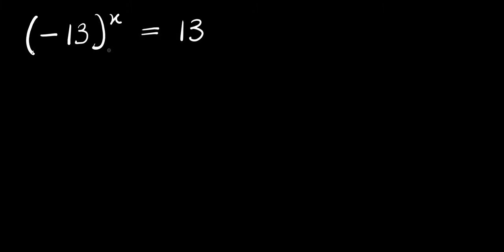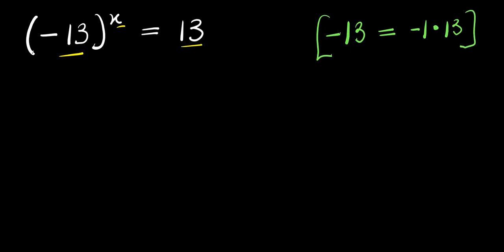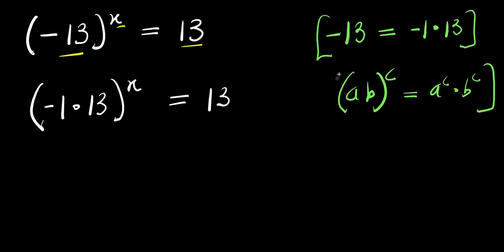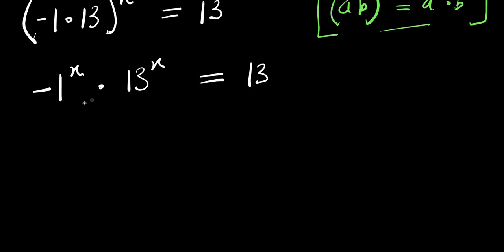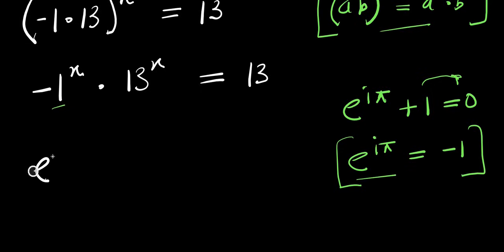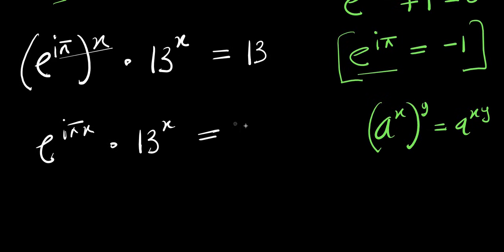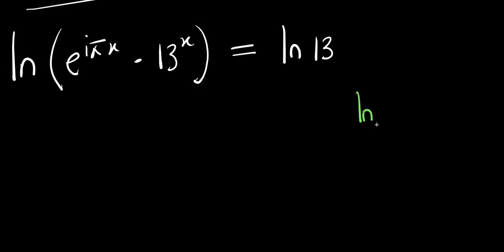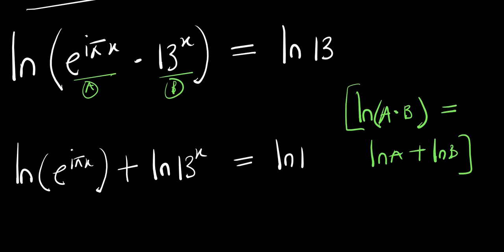GERMANY OLYMPIADS || Which is Bigger?